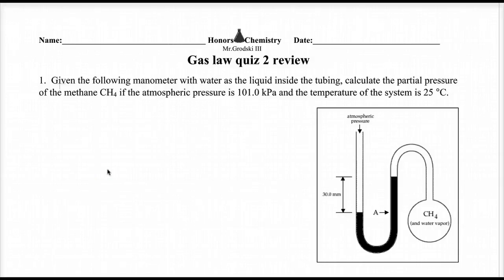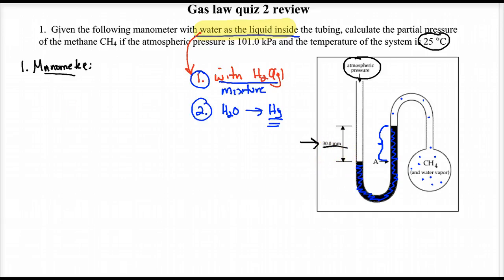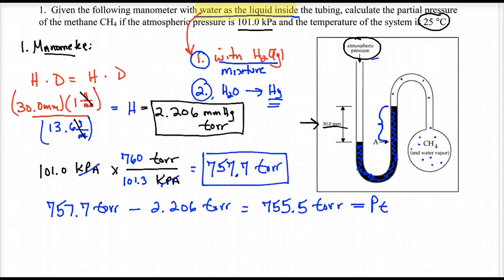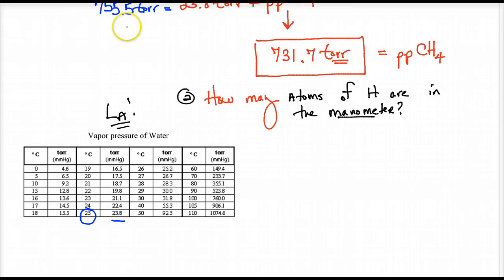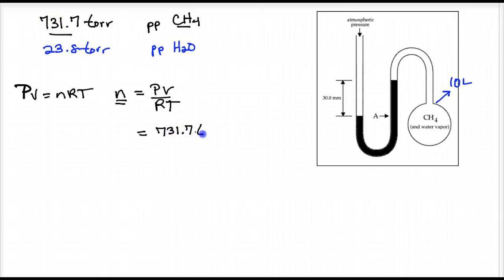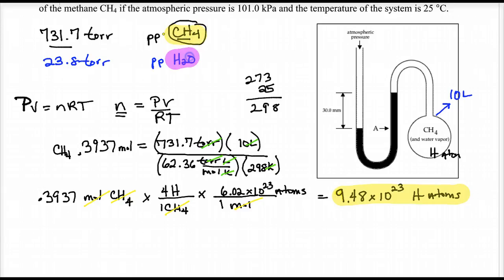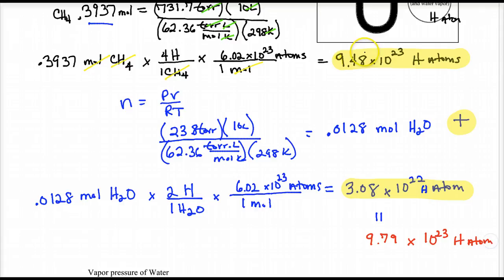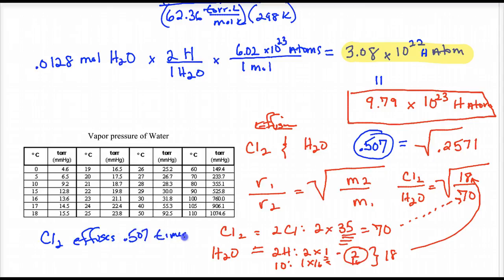Lecture 2.1c - review for quiz 2